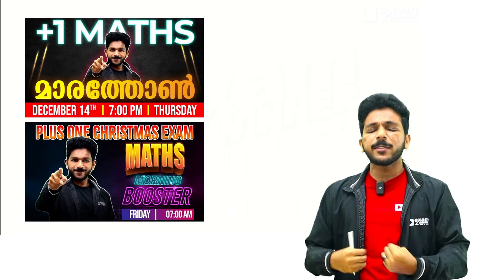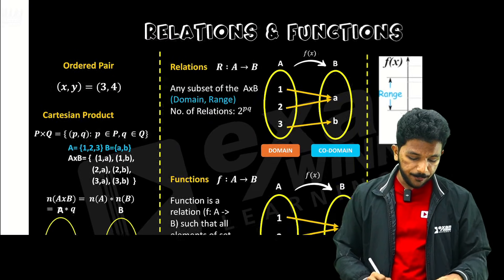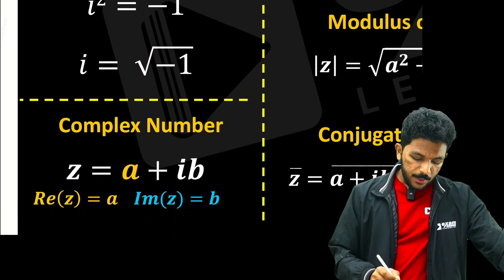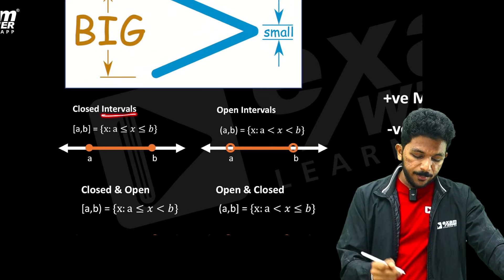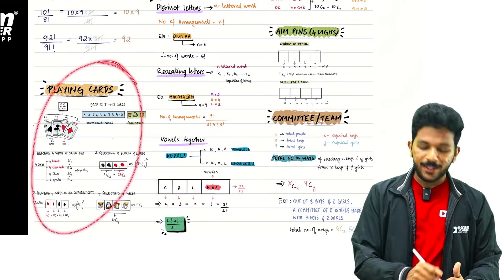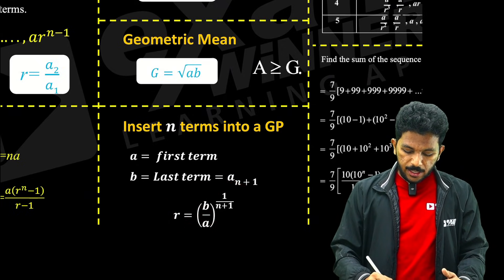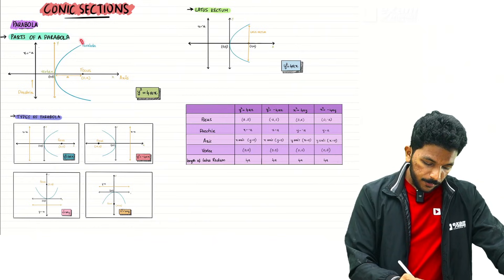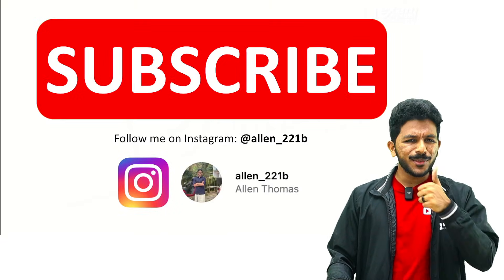Plus One Christmas Exam | Maths - All Formulas in One Video | Exam Winner Plus One